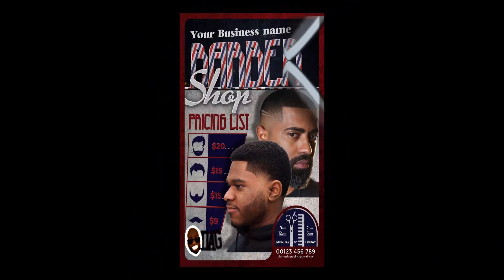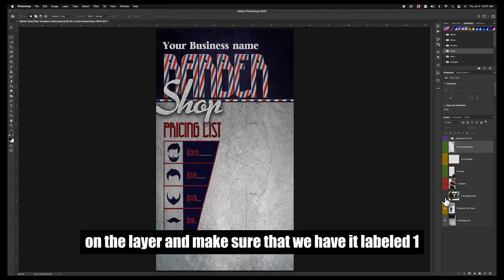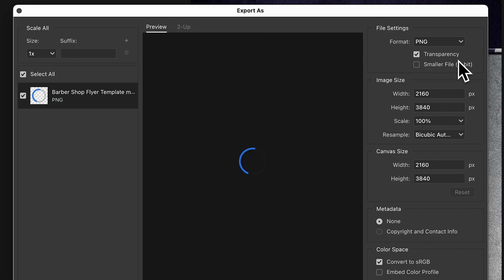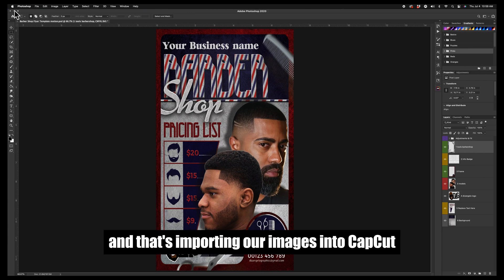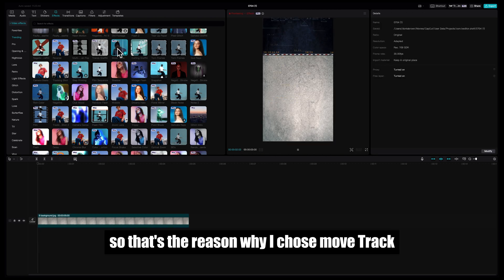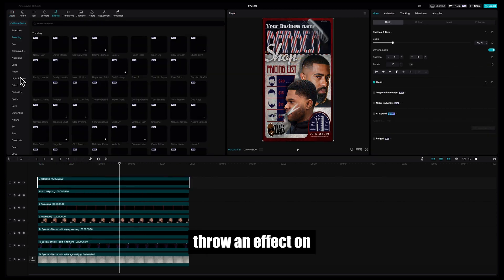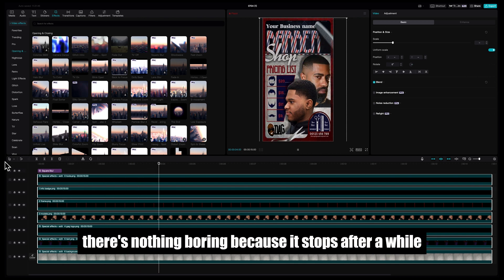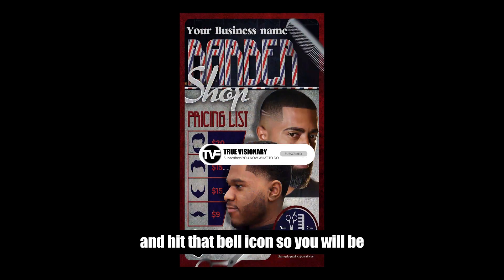How to create a Motion Graphic Flyer using Photoshop and Capcut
Creating a motion flyer using Photoshop and CapCut for YouTube involves several steps, from designing static elements to animating them. Here's a step-by-step guide to help you through the process:

Part 1: Designing the Flyer in Photoshop
Part 2: Animating in CapCut
Open CapCut and Create a New Project:

Open CapCut.
Tap on New Project.
Import Photoshop Elements:

Import the PNG files you exported from Photoshop.
Arrange them in the timeline.
Add Animations:

Select an element in the timeline.
Tap on the Animation option.
Choose between In, Out, and Loop animations.
Customize the animation settings (duration, intensity, etc.).
Add Keyframe Animations:

For more control, use keyframe animations.
Select an element and tap on Add Keyframe at the starting point.
Move the playhead and adjust the position, scale, or rotation to create movement.
Add additional keyframes as needed to complete the motion.
Add Effects and Transitions:

Go to Effects to add filters and visual effects.
Use Transitions to smooth transitions between elements.
Add Music and Sound Effects:

Import audio files by tapping on the Audio option.
Add background music or sound effects that match the mood of your flyer.
Preview and Adjust:

Play through your project to ensure the animations are smooth.
Make any necessary adjustments to timing, animations, and effects.
Export the Final Video:

Tap on Export in the top-right corner.
Choose the desired resolution and frame rate (1080p at 30fps is standard for YouTube).
Save the video to your device.

By following these steps, you can create a professional-looking motion flyer using Photoshop and CapCut, and share it on YouTube.

With much LOVE and Vision Peace!